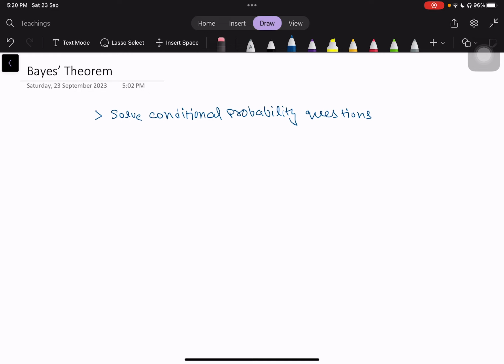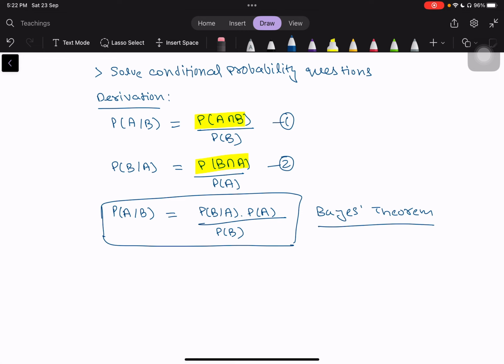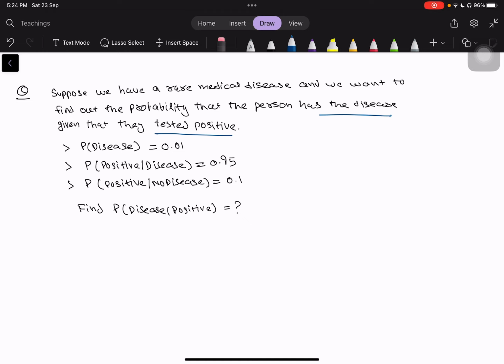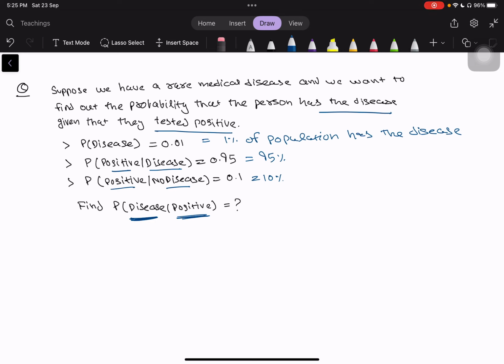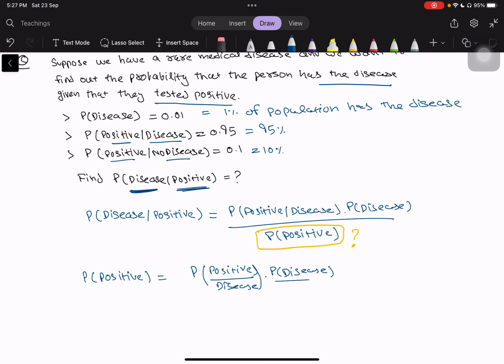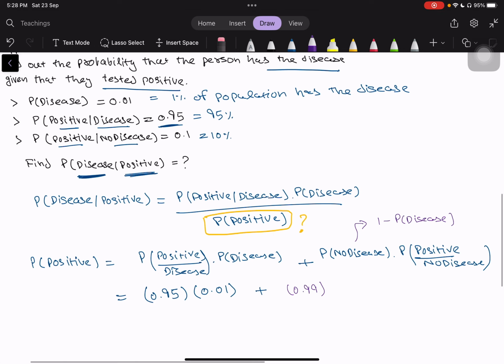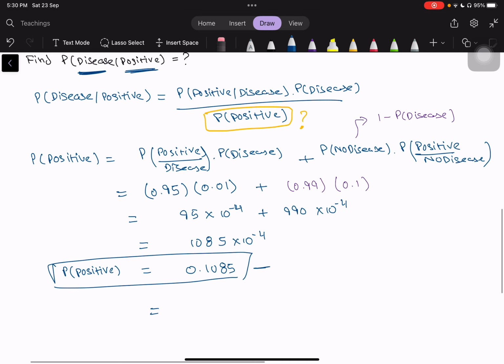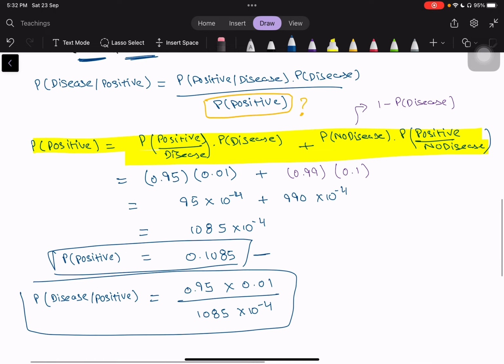Bayes’ theorem and sample problem